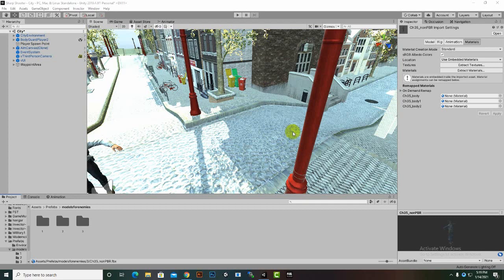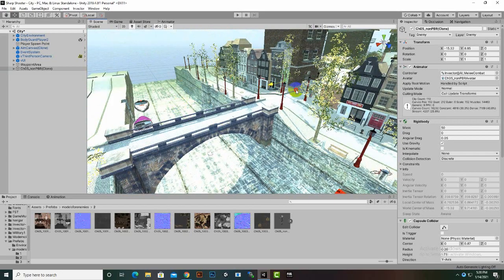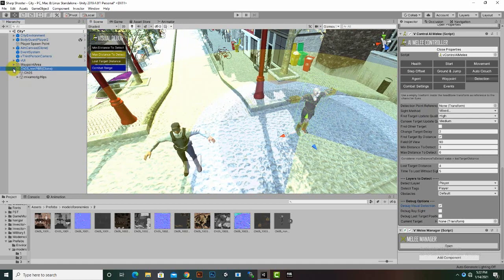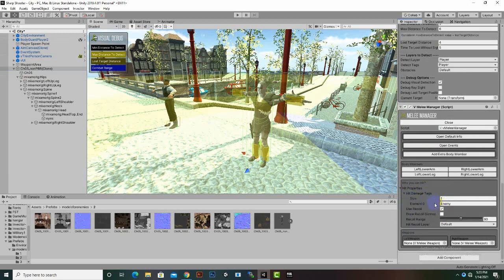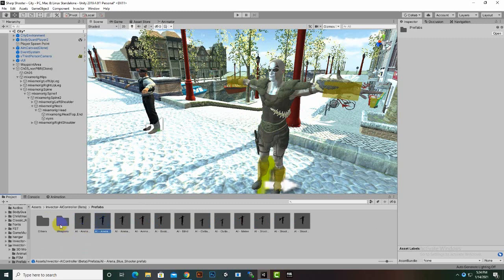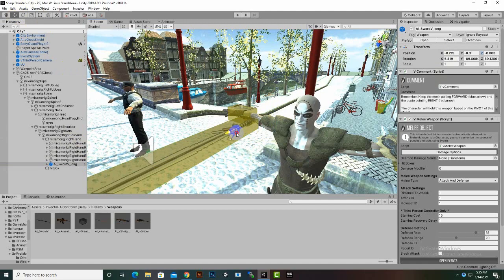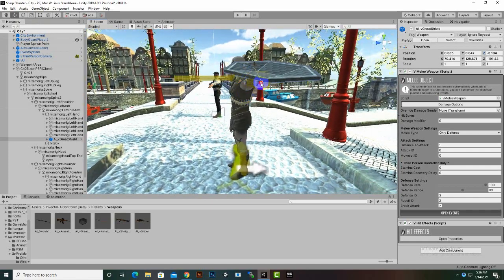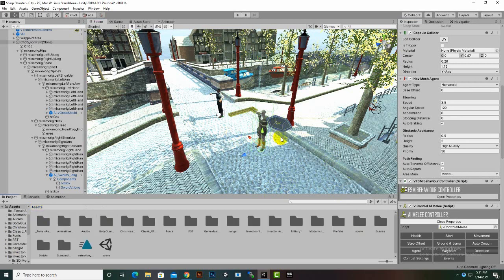Melee Enemy With Sword With Invector Unity #15 | Third Person Shooter Unity Complete Course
Waypoints System Unity #14 | Third Person Shooter Unity Complete Course